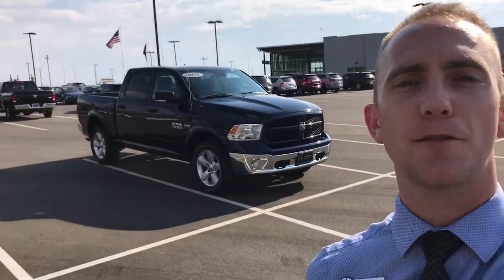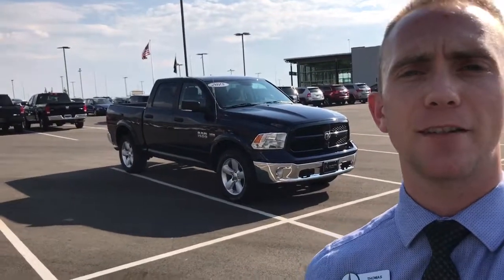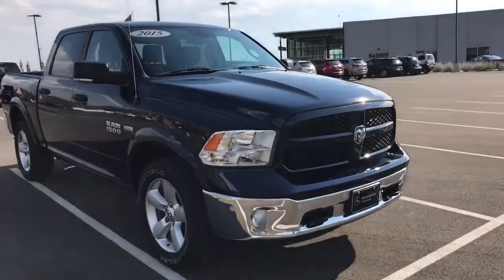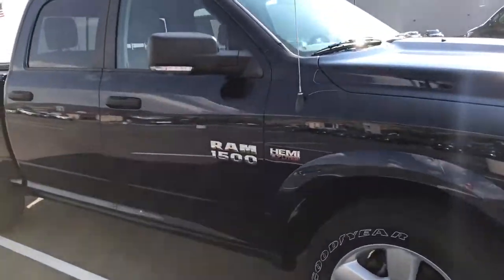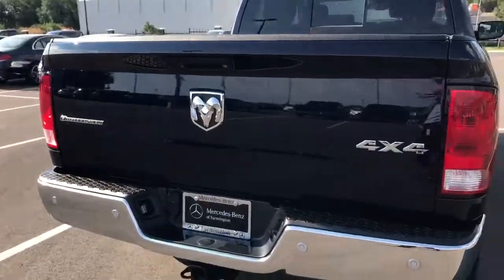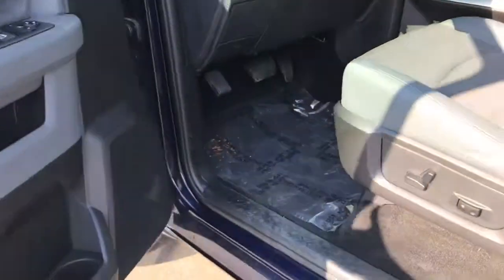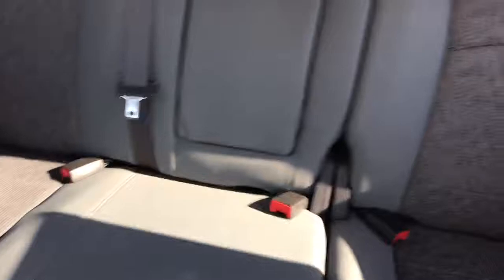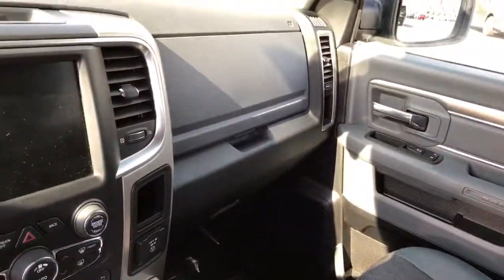Scott, 2015 Ram 1500, 5MP7186